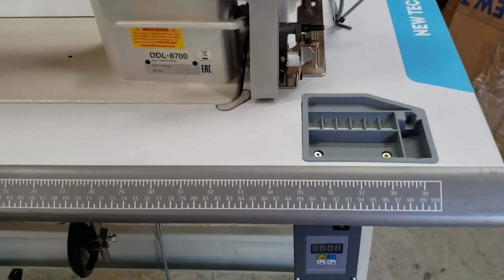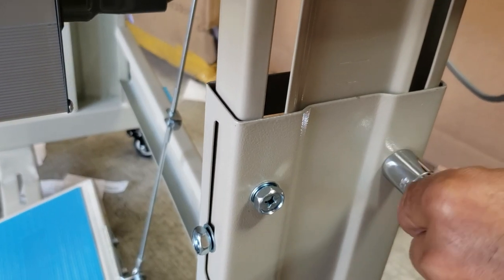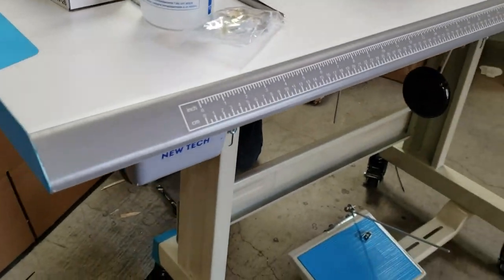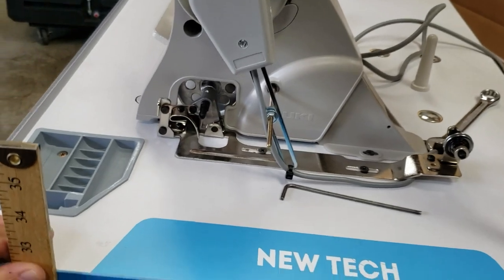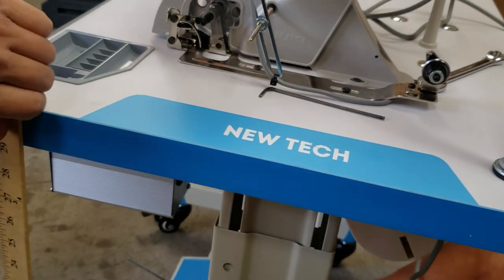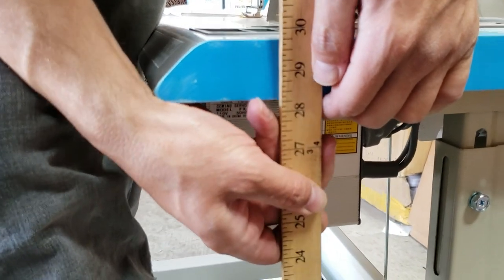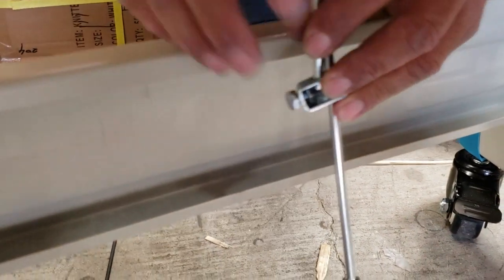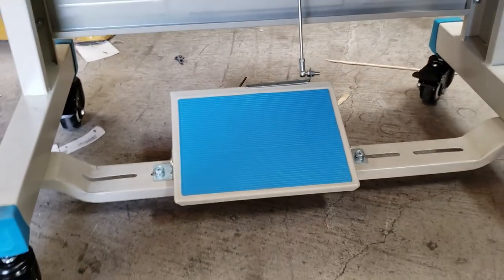Tutorial - Adjusting the Height of a New-Tech T-Leg Table - Goldstartool.com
Today, David and the team at Goldstar Tool show us how to adjust the height of a New-Tech T-Leg industrial sewing machine table.